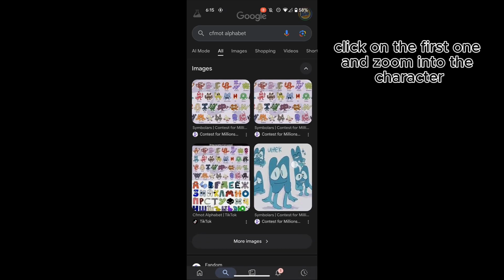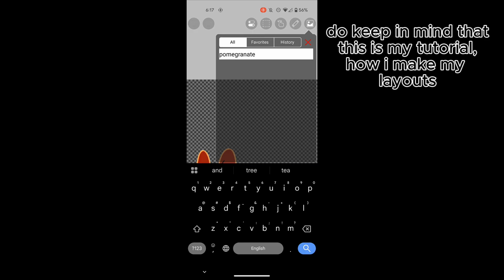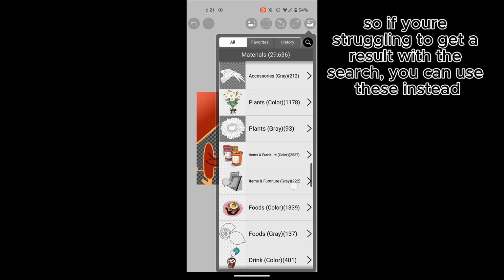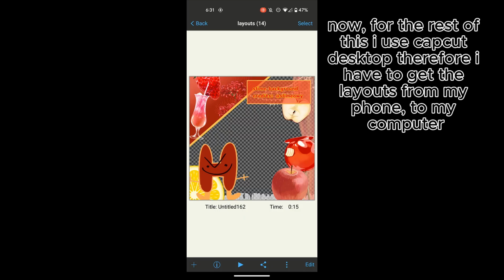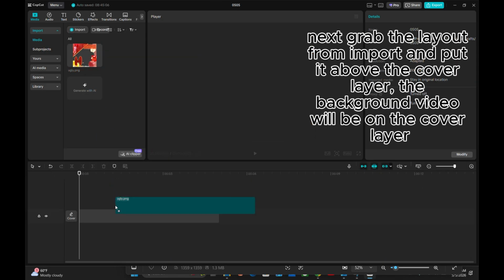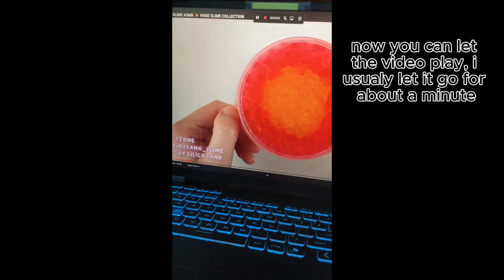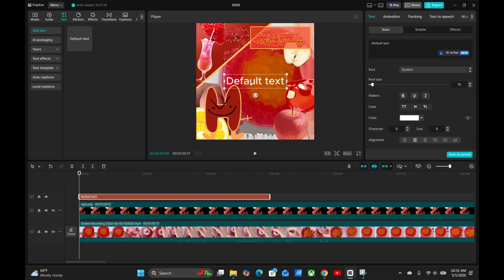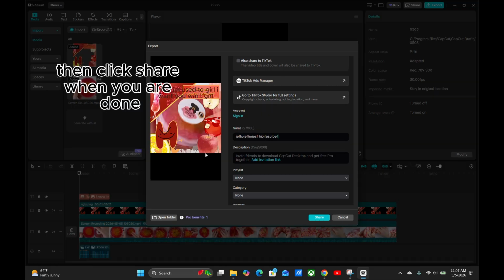how i make my slime rants tutorial! (flash warning for some parts)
i know im used to girl i want you want girl